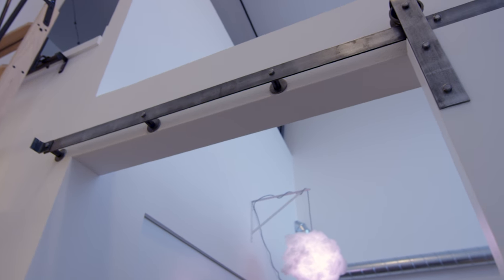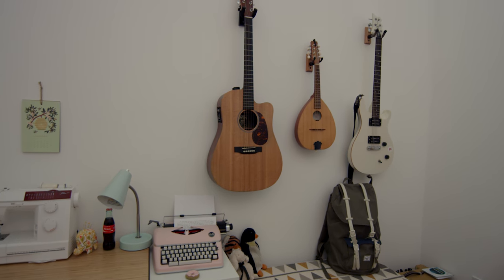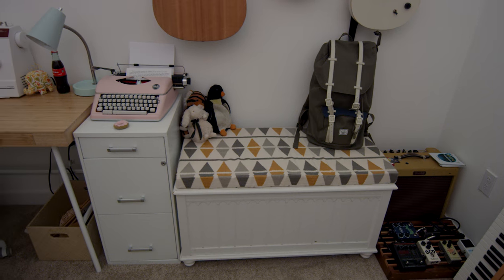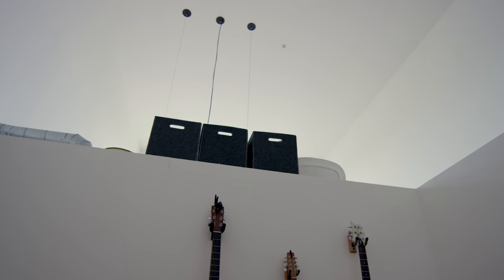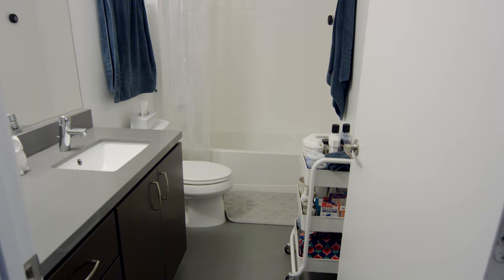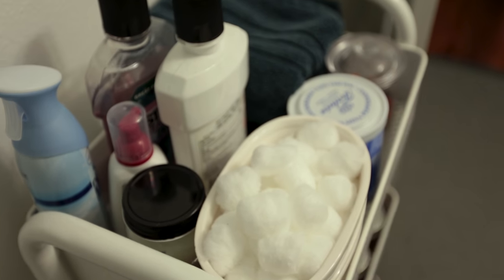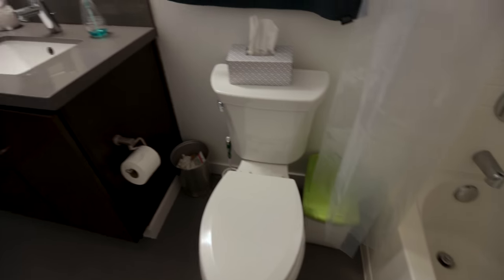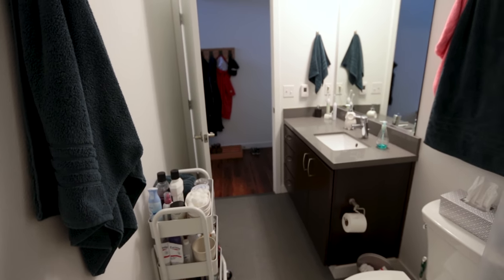How to Maximize Your Living Space Part 2: Office and Bathroom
Certified interior designer Keith Miller offers tips and insight to help you get the most out of your office and bathroom.

Visit Dunn DIY for tips, tricks, and step-by-step tutorials.